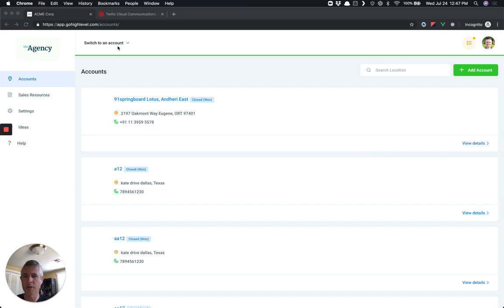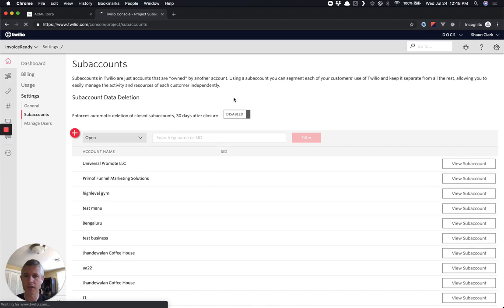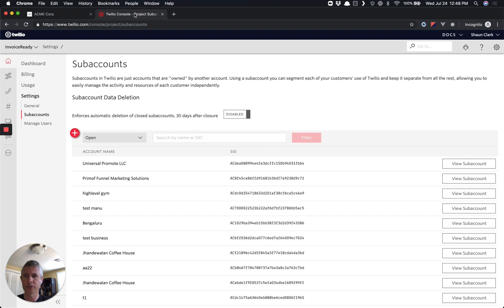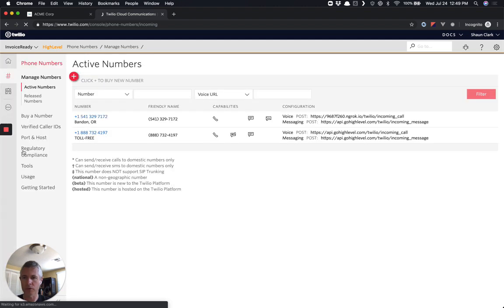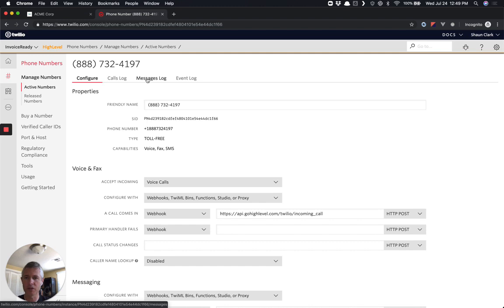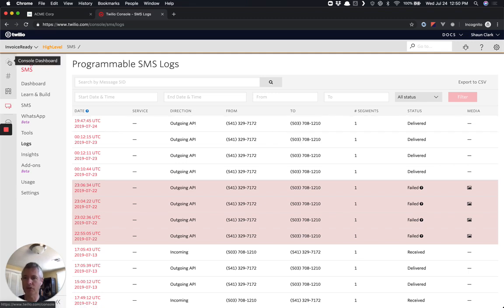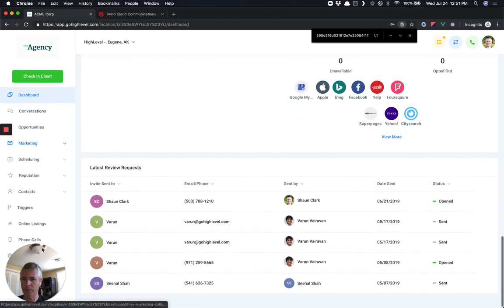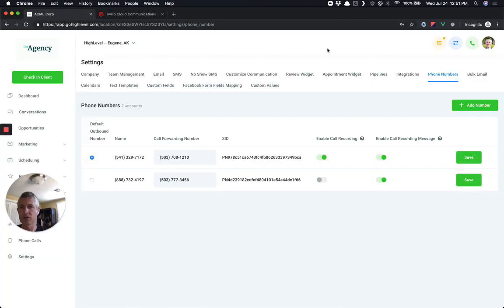Help my SMS isn't working!